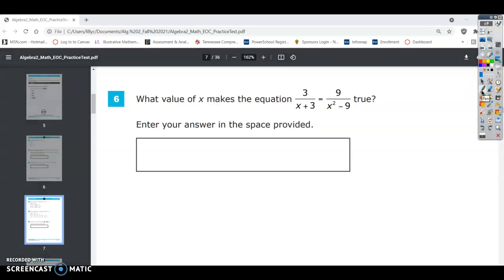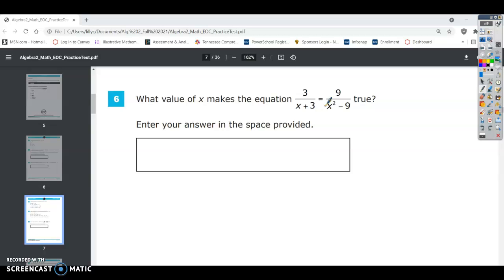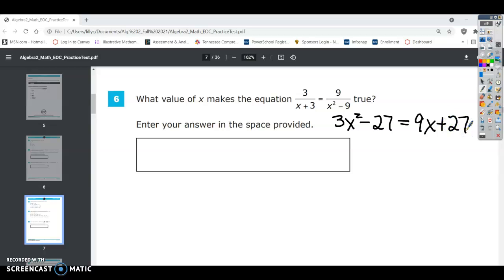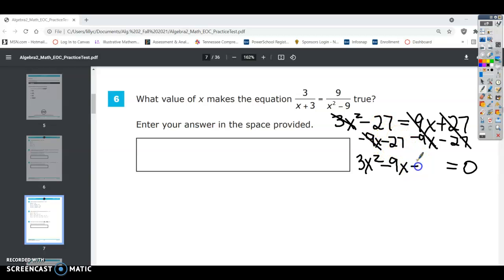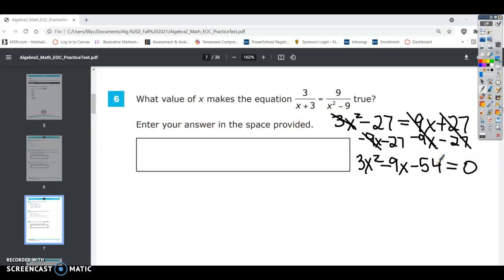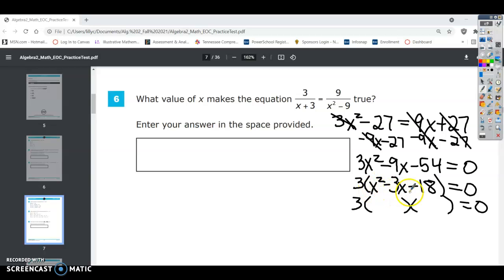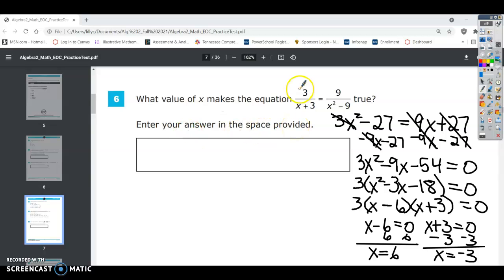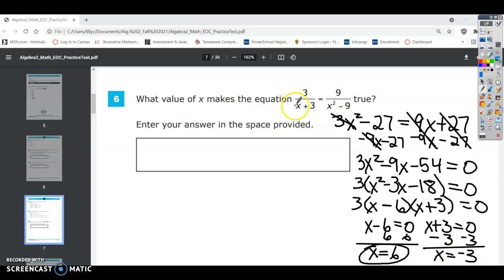Alg. 2 EOC Practice Test_#6